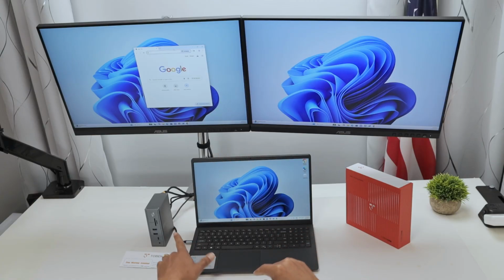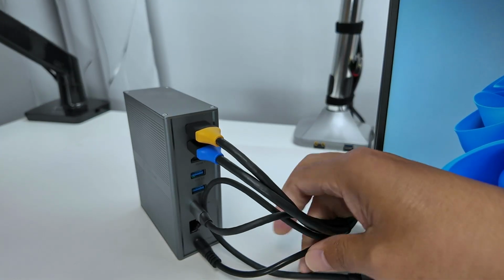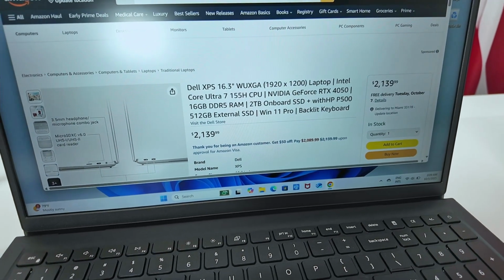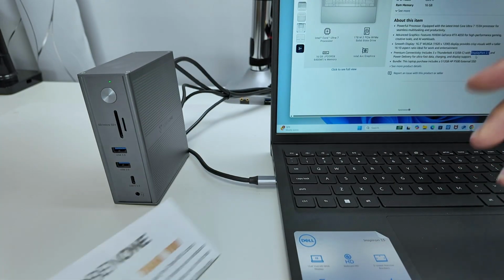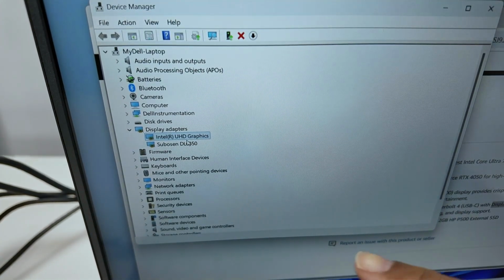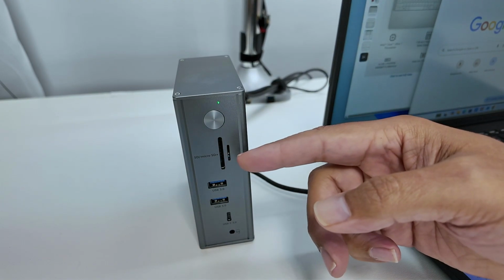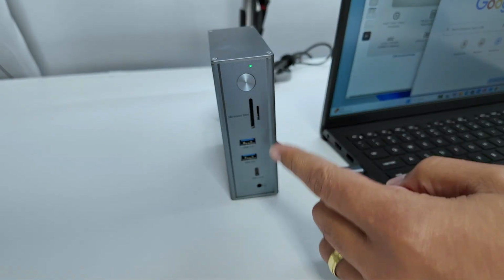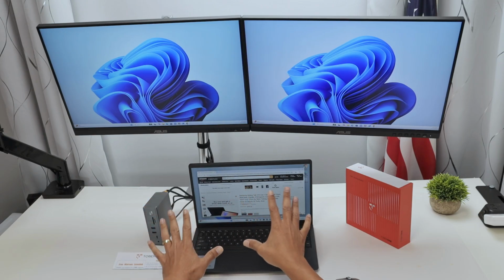Laptop Docking Station Dual Monitor Setup - It Works with Dell, Lenovo, HP, Acer, ASUS and Samsung.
TobenOne USB-C Hub for Windows & MacBook
Tired of single-screen struggles? Discover the best laptop docking station for dual monitors in this hands-on dual monitor setup tutorial!

We're unboxing and testing the TobenOne USB-C docking station – a top USB-C hub with dual HDMI that's perfect for Dell laptops, HP Pavilion, Lenovo ThinkPad, or even MacBook users. Running on Windows 11, this triple monitor docking station transforms your gaming laptop docking station into a productivity beast with 2K dual monitor support at 60Hz.

If you're searching for the best docking station for dual monitors 2025, Anker 568 alternative, Plugable UD-3900 rival, or Kensington Thunderbolt dock competitor, this affordable USB-C docking station dual monitor review has you covered!

Why Choose This Best Docking Station for Laptop Dual Monitor Setup?

Seamless Dual (or Triple) Monitor Magic: Connect two HDMI monitors effortlessly to your Windows laptop docking station – drag apps between screens like a pro! Supports up to three external monitors via HDMI ports (HDMI 1 at 4K/60Hz plug-and-play, HDMI 2/3 at 2K/60Hz). Ideal for dual 4K monitor docking station setups on ASUS Vivobook or Acer Aspire.

USB-C Alt Mode Explained: No Alt Mode on your port? Got Thunderbolt 4 USB-C with DisplayPort? Unlock the third monitor for ultimate multi-monitor docking station vibes. Quick check: Specs on Amazon for your Microsoft Surface or Samsung Galaxy Book.

Port-Packed Powerhouse: Rear: 3x HDMI, 2x USB-C 3.0 (5Gbps data), Gigabit Ethernet LAN for stable remote work, 100W PD charging. Front: SD/microSD card readers, power button/LED, 3x USB 3.0 Type-A, 3.5mm headphone jack. No overheating issues – runs cool for hours!

Universal Compatibility: Works flawlessly with Dell Inspiron, HP Envy, Lenovo IdeaPad, Apple MacBook Air M3, and more. Install DisplayLink drivers for extra displays.

Watch me demo moving windows across monitors, checking Device Manager for Intel Graphics + DisplayLink adapters, and touring ports on my Dell Windows 11 laptop. Perfect for best gaming laptop docking station setups or remote work dual monitor docking station!

Timestamps:
0:01 Laptop Docking Station Dual Monitor Setup Intro
0:15 Live Demo: App Dragging on Dual Monitors
0:45 TobenOne Docking Station Tour (HDMI, USB-C, LAN)
1:30 Alt Mode & Compatibility Check (Dell Specs on Amazon)
2:15 Resolution Specs: 4K/2K Support
3:00 Device Manager & DisplayLink Drivers
4:00 Front Ports: SD Cards, USB 3.0, Headphones
5:00 Heat Test & MacBook Compatibility
6:00 Works with HP, Lenovo, ASUS Laptops Too

Upgrade your best USB-C docking station for Windows 2025 game without breaking the bank

TobenOne USB-C Dual/Triple Monitor Dock – Free DisplayLink driver guide included!

Comment: What's your best docking station for HP laptop pick? Dell, Lenovo, or Mac?